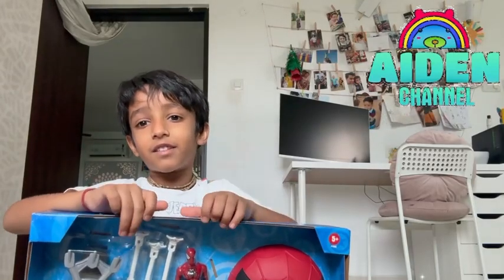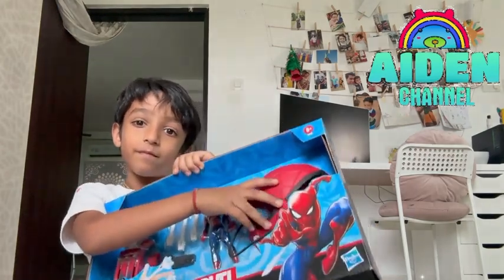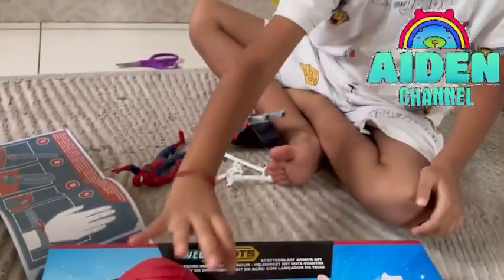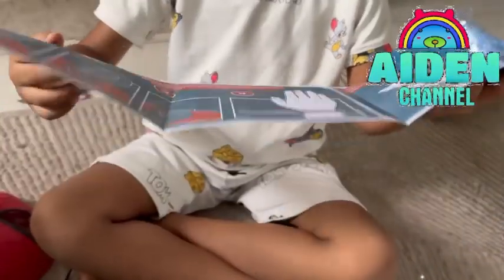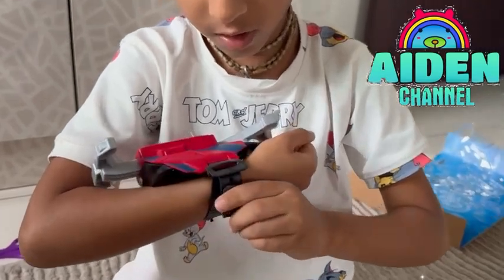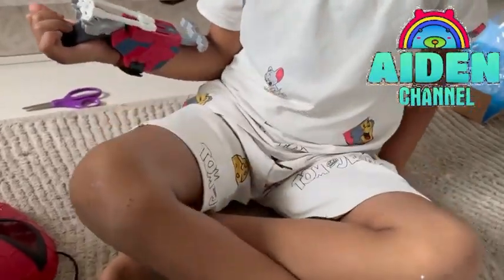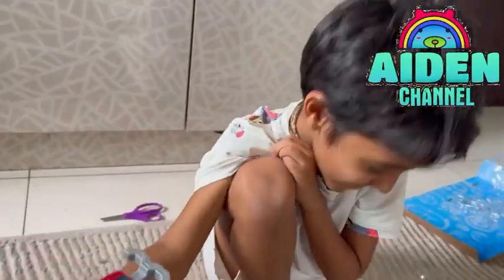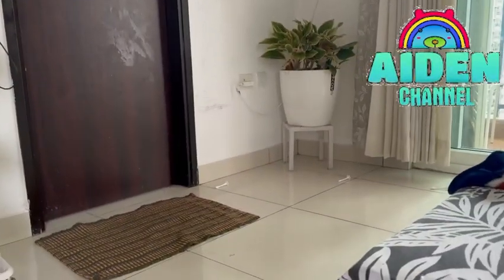Unboxing Marvel WebShoot Toys | Kids fun activities | Indoor Fun | Spider-Man toys